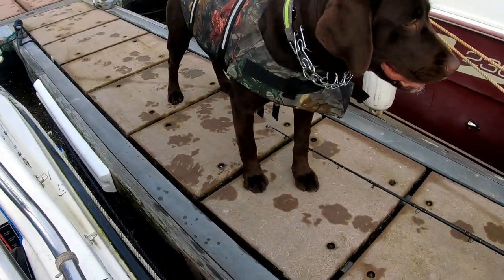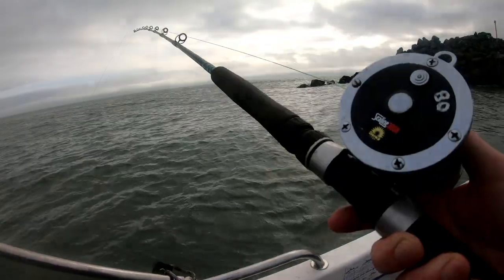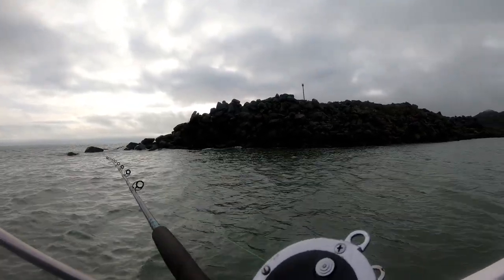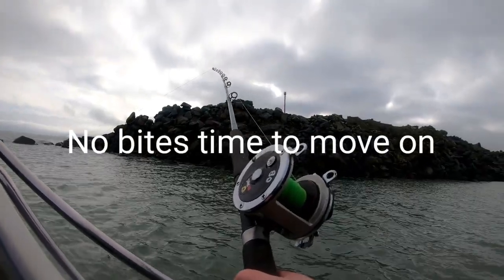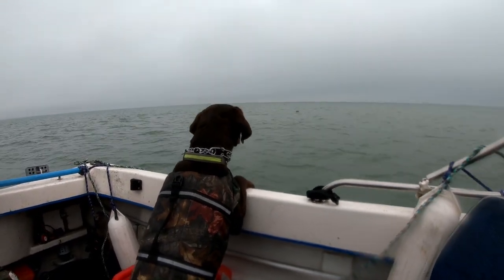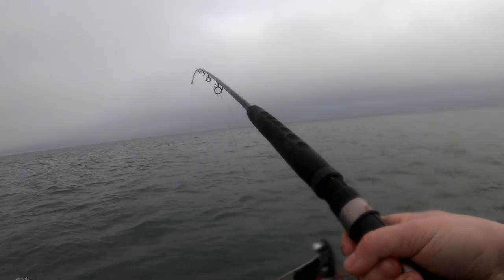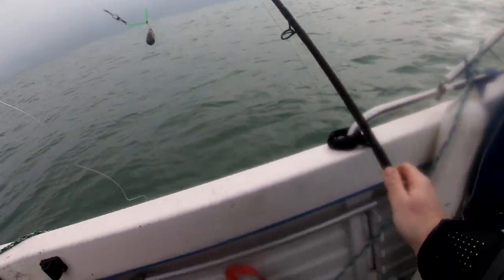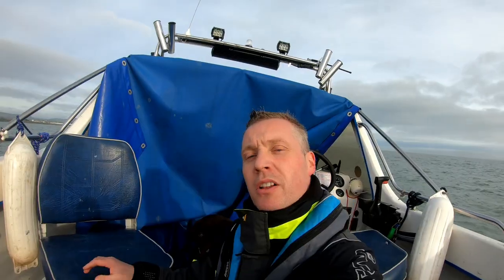Sea boat fishing Jan 2022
sea fishing